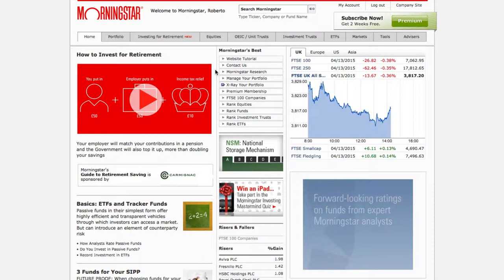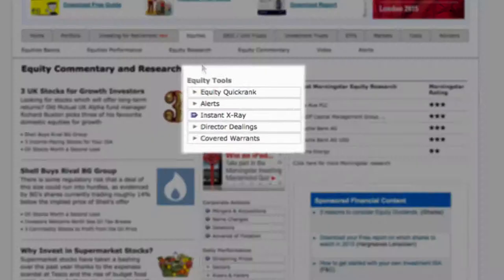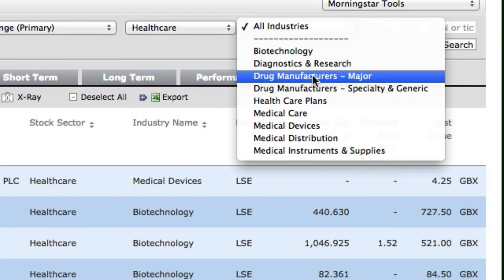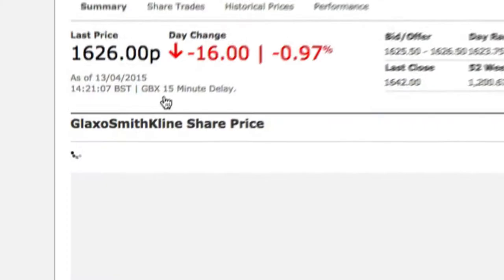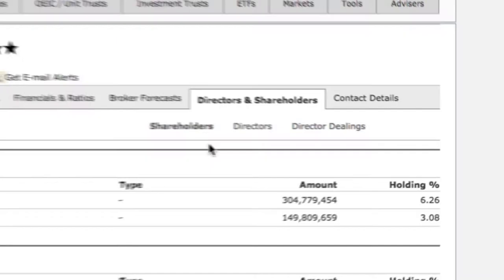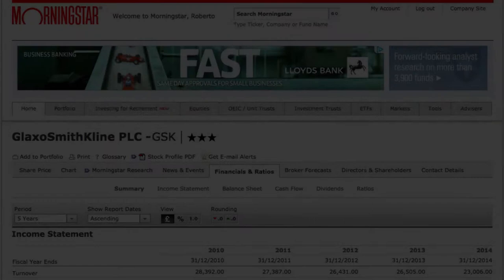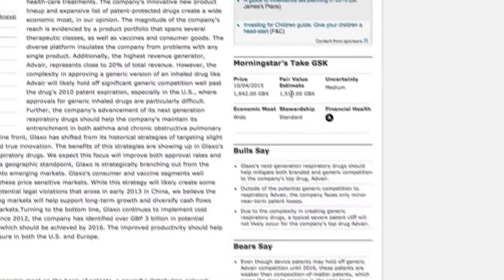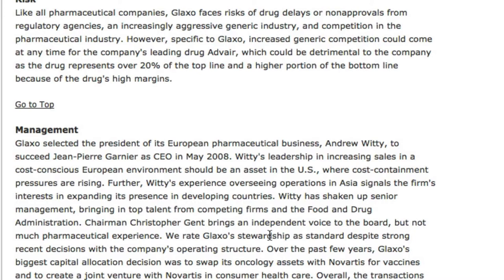How to Find the Right Stocks for Your Portfolio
TUTORIAL: Morningstar's Equity Quickrank helps you find stocks that meet your personal investment criteria, from exchanges and sectors to dividends and P/E ratios.